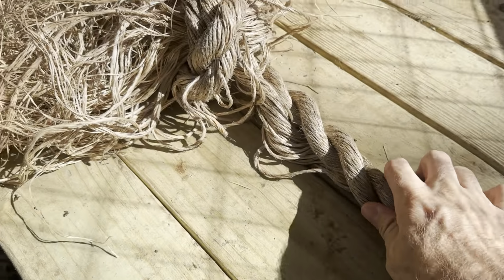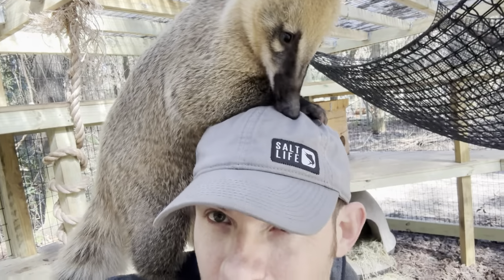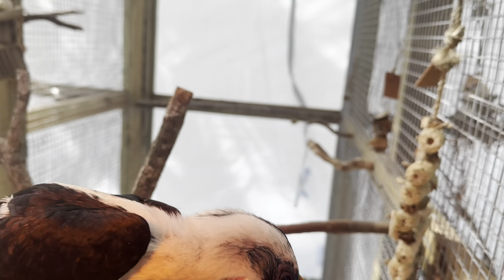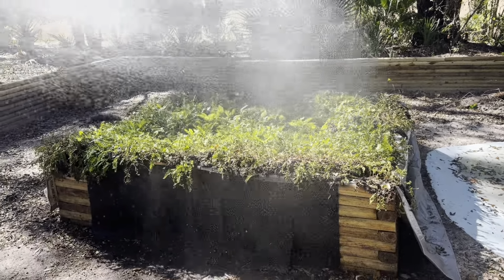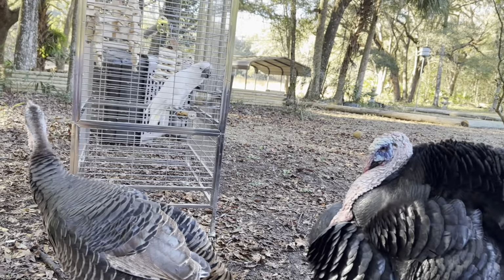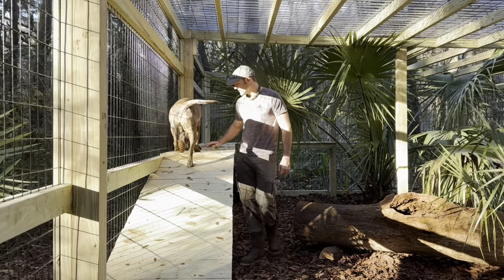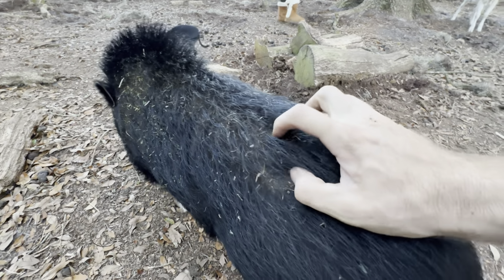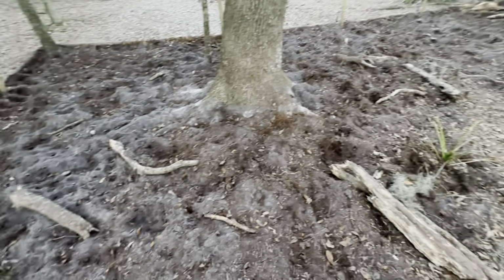Sanctuary vlog 1-29-24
Vlog of my day around the sanctuary, taking care of animals and setting up enclosures!